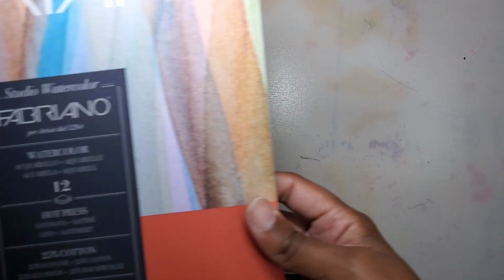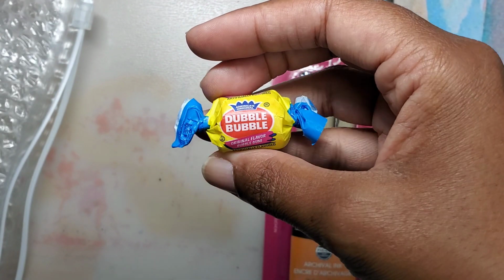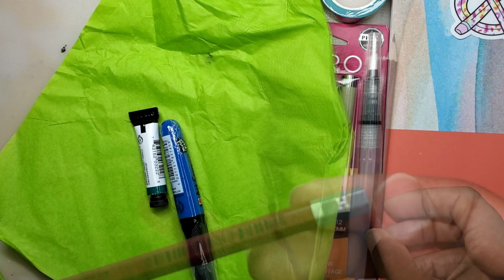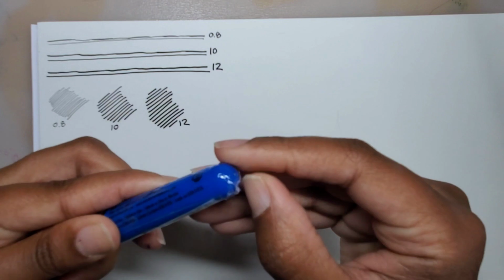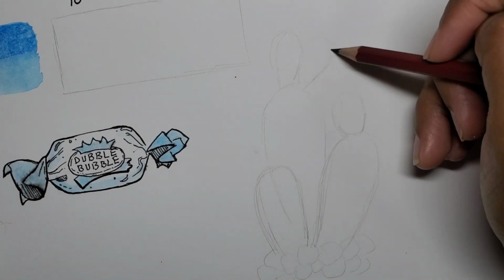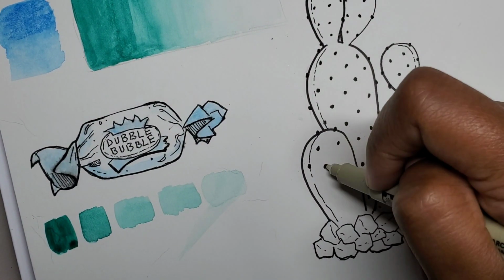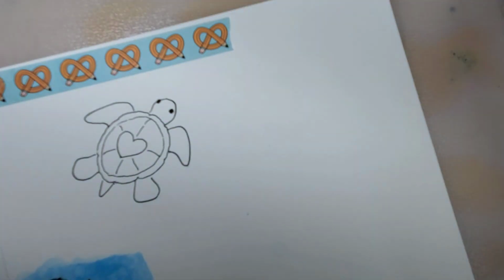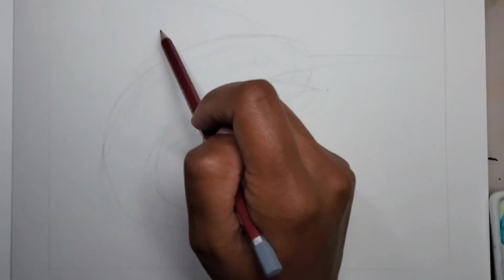ARTSNACKS PLUS | July 2021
The Artsnacks box for this month was just OKAY. Not a fan of hot pressed watercolor paper or art crayons but I made it work! I'm willing to give Artsnacks PLUS another chance before I decide to downgrade.

Visit me on Instagram @miasketchbook.eo